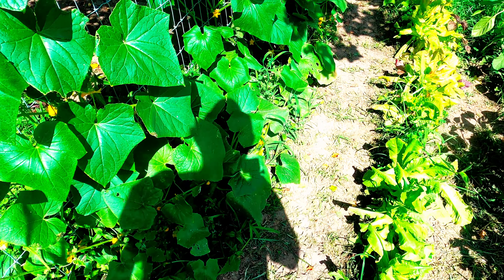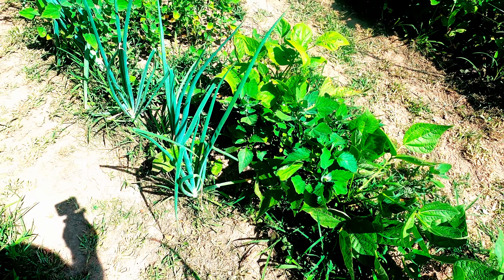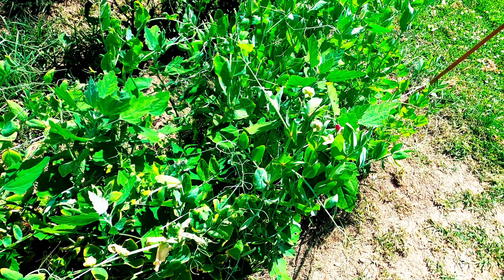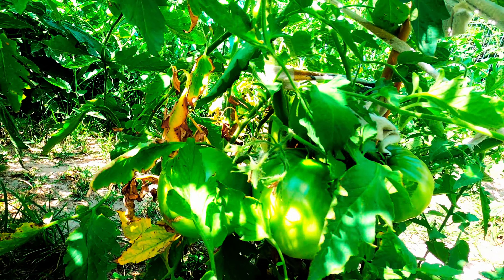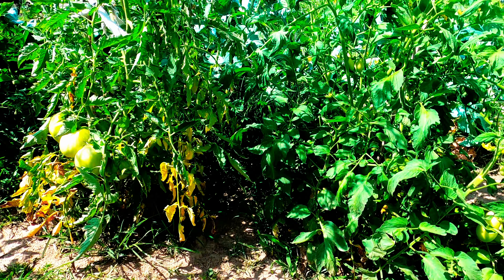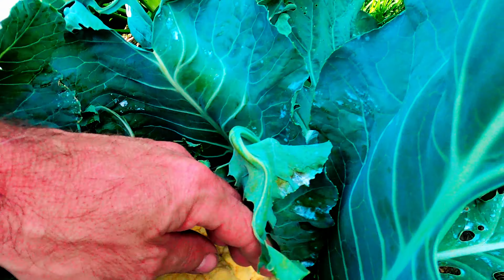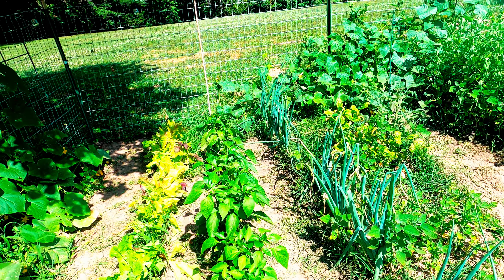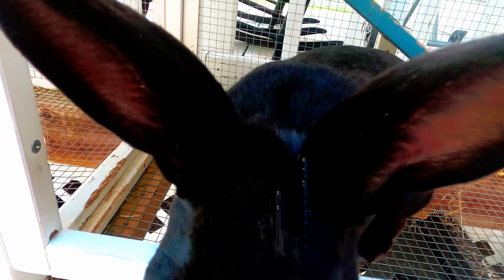How to Garden on your first year???? Just Do It!!!! One surprise weapon!?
We plant our first garden and take a look at this thing.